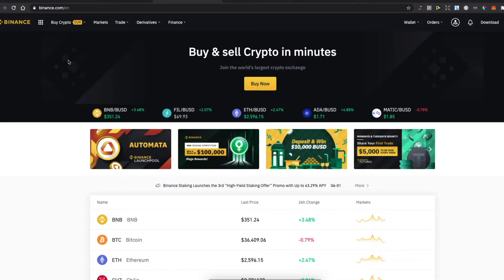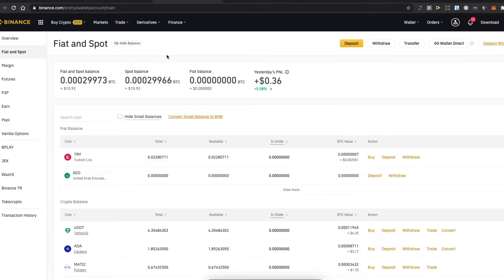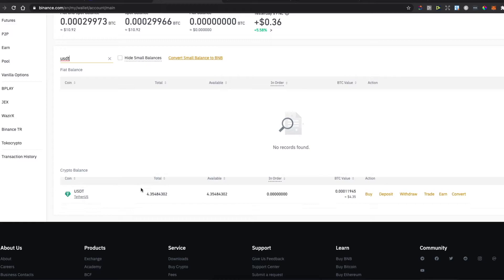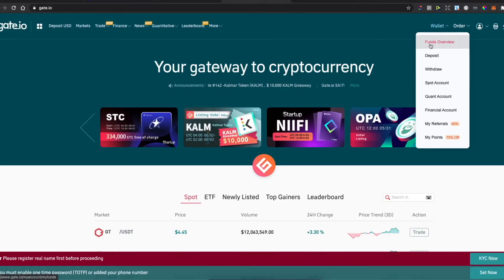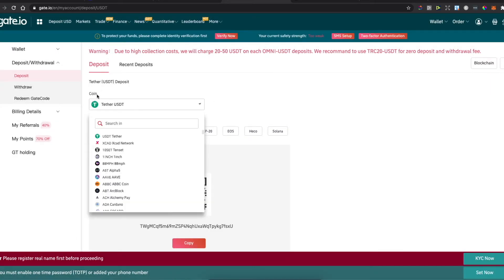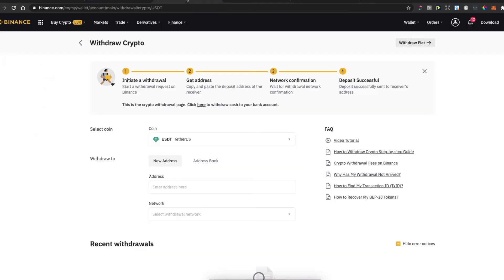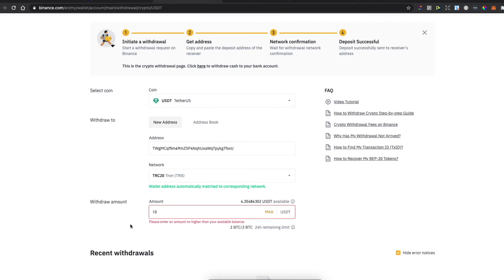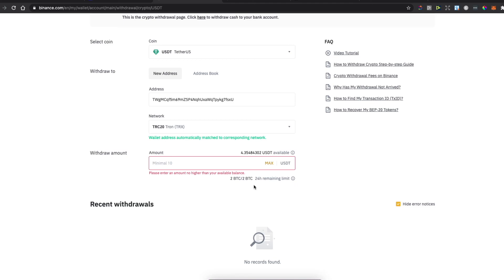How To Transfer Crypto From Binance To Gate.io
In this video I will show you how to transfer crypto from binance to gate .io  It's really easy and it will take you less than a minute to do so!